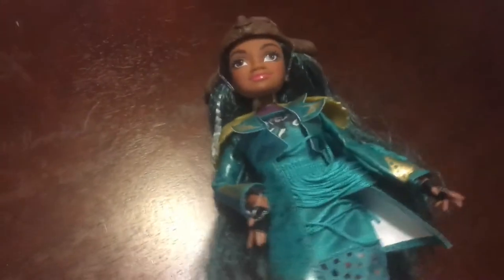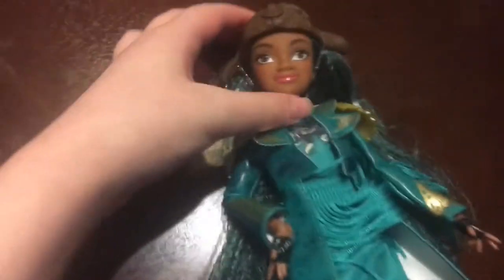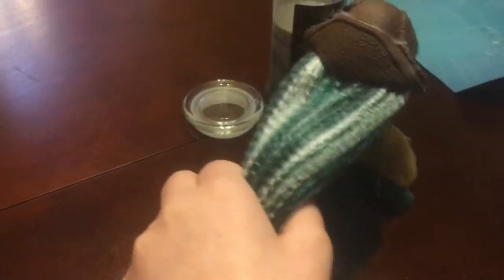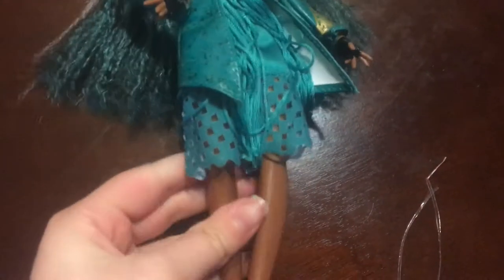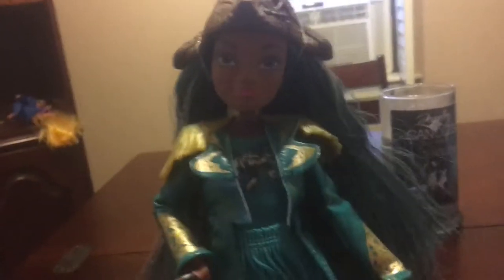Uma doll review pt two